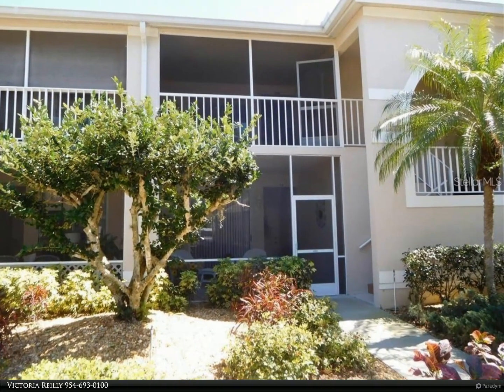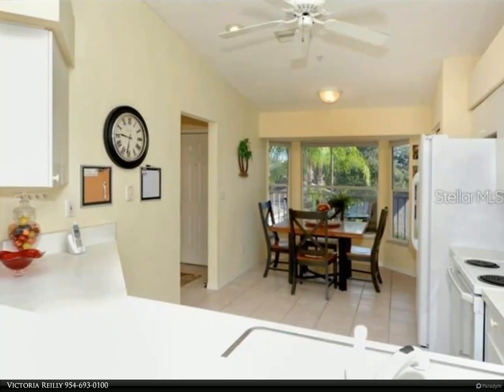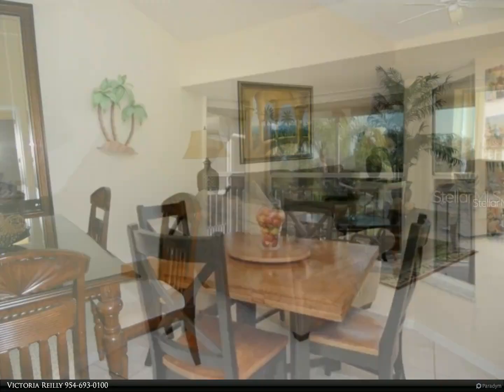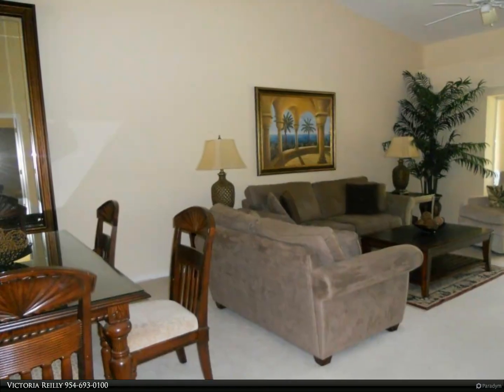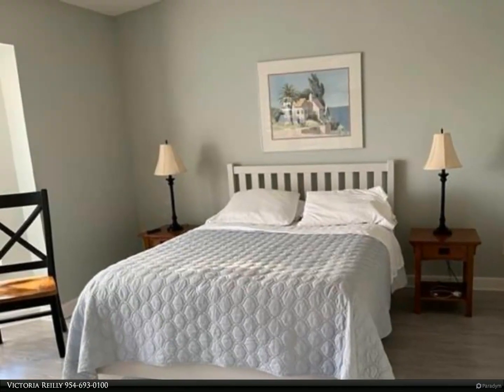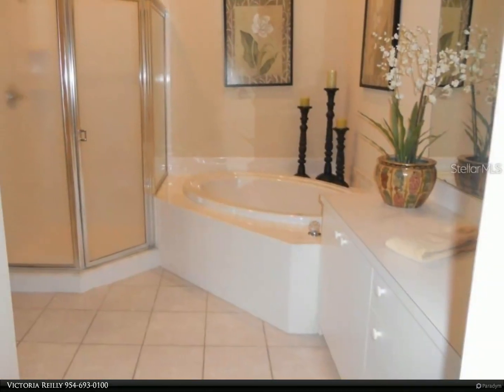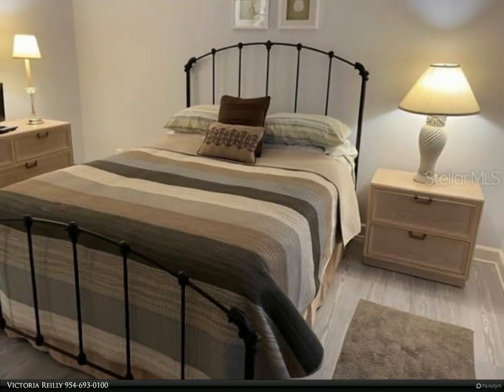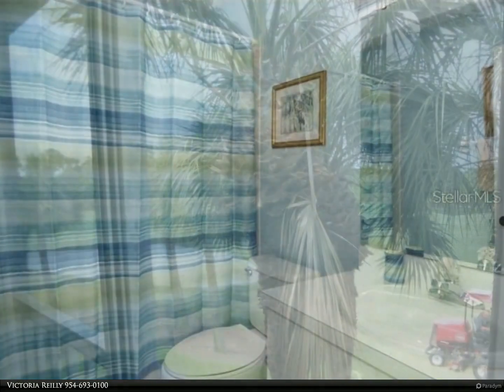9651 CASTLE POINT DRIVE 1322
9651 CASTLE POINT DRIVE 1322

RENTED JAN FEB MARCH APRIL 2023. Exceptional 2nd floor Abbey offering 2 bedrooms, 2 baths with den/office (currently used as a bedroom) vacation rental within gated Stoneybrook Golf & CC. Enjoy the outstanding views of the golf course from the glassed and screened lanai offering an outstanding golf course view. There is plenty of room in this turnkey-appointed unit with recently updated kitchen, new flooring, and the coveted den/bedroom. There is a one-car garage and the heated community pool is just a short distance from your front door. The golf membership transfers if desired for $250.00, there is an impressive clubhouse with fine and casual dining, Har-Tru lighted tennis courts, a premier Arthur HIlls designed golf course, a fitness center and a large heated pool. The Legacy walking and biking trail is just a block from the community, and it is less than 15 minutes to the sugar sandy beaches of Siesta Key. You can be downtown in less than 30 minutes to enjoy all the cultural activities that Sarasota has to offer.

Victoria Reilly
Berkshire Hathaway HomeServices Florida Realty